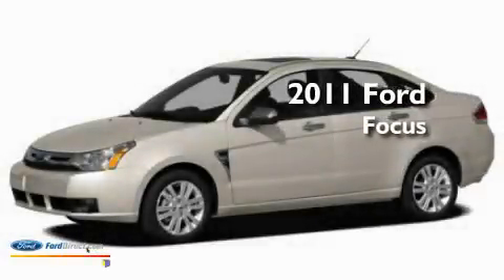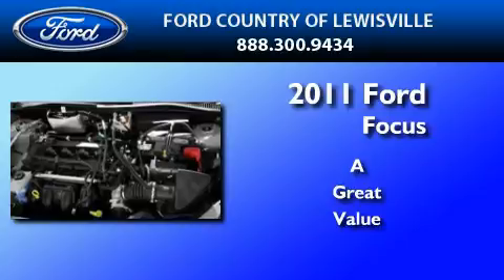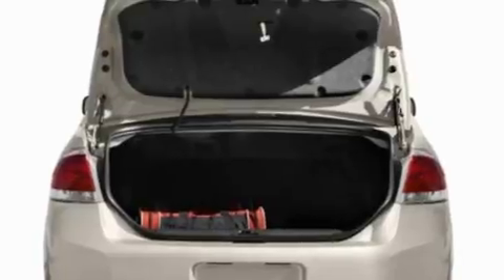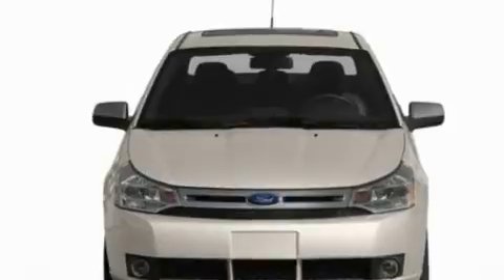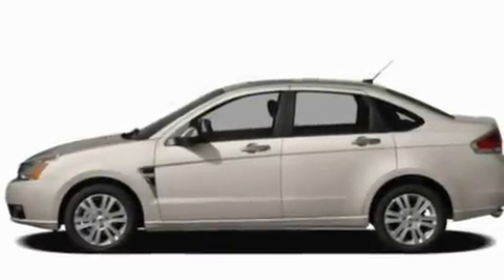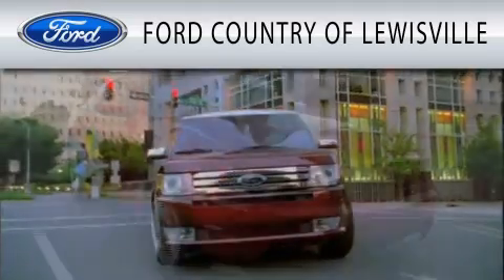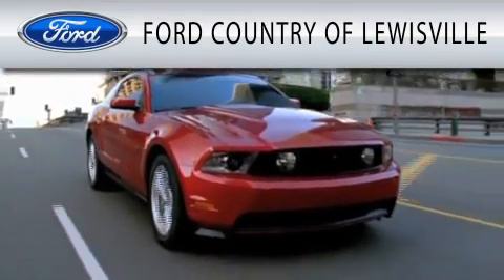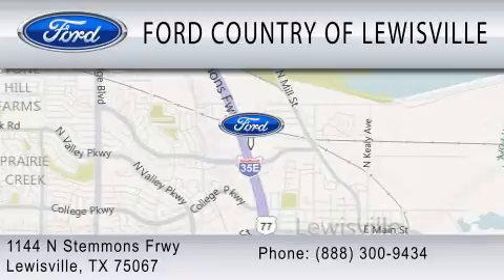2011 FORD FOCUS Lewisville TX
Year : 2011
 Make : FORD
 Model : FOCUS
 Engine : 2.0L I4

 Exterior : BLUE FLAME METALLIC

 Interior : BLACK
 Stock : BW147475